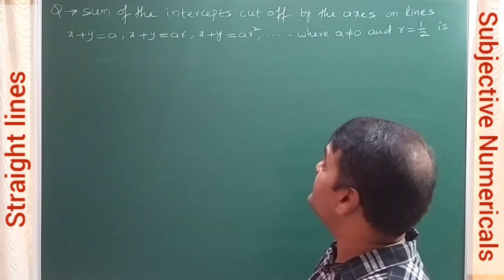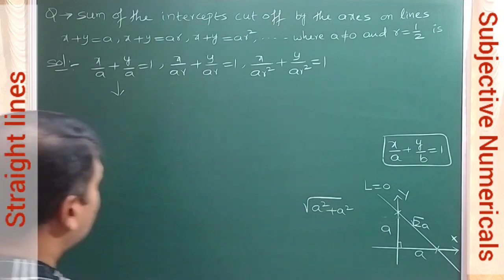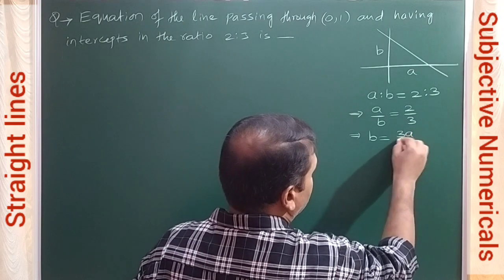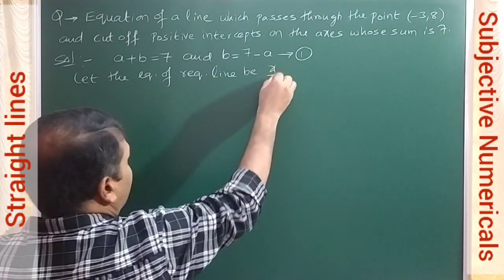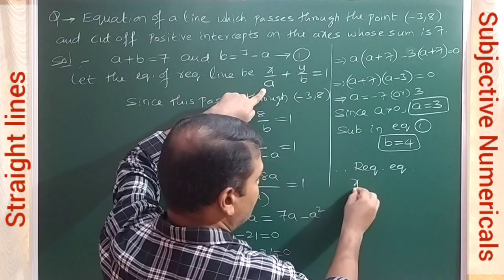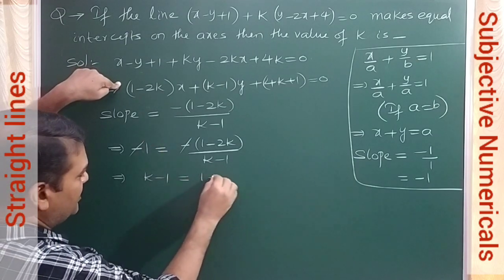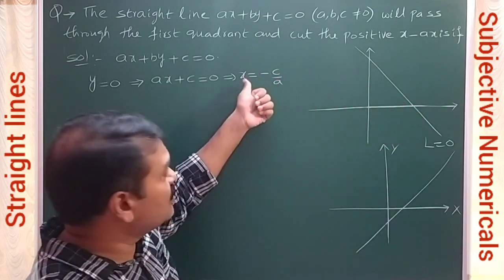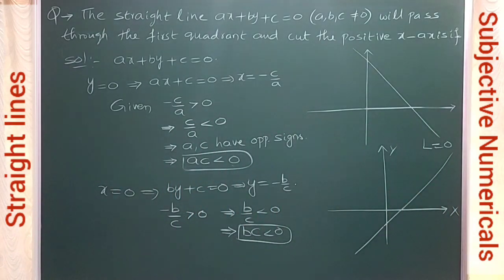Straight lines problems set#1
problems on intercept form of straight lines